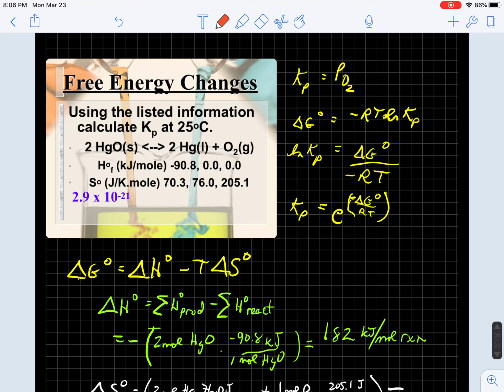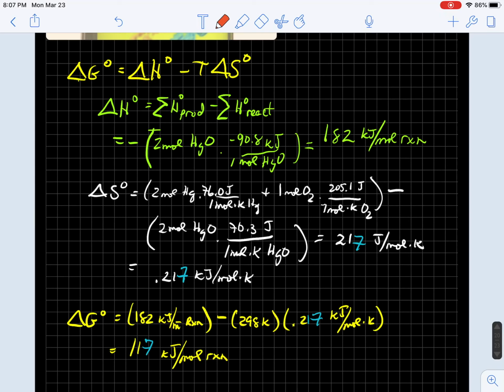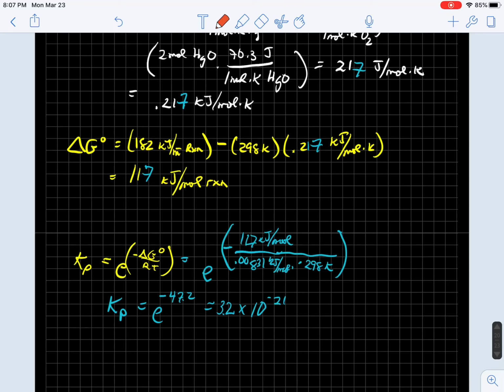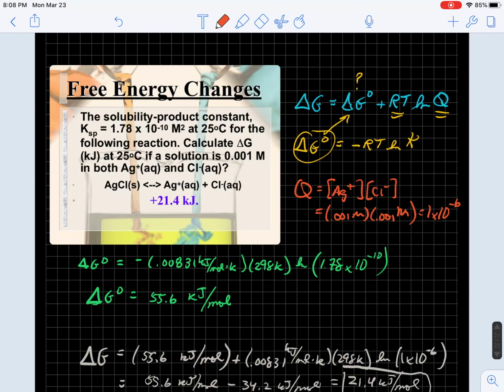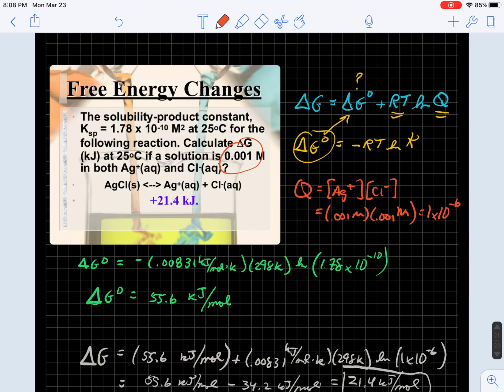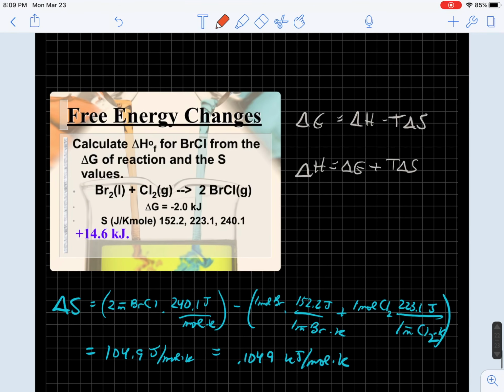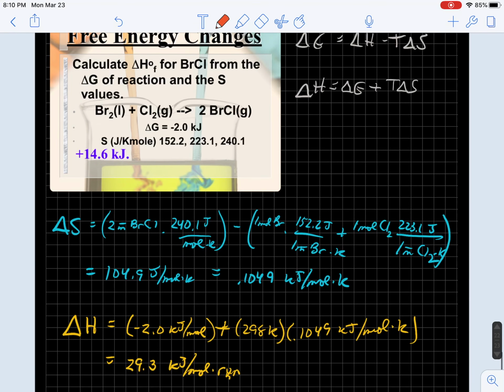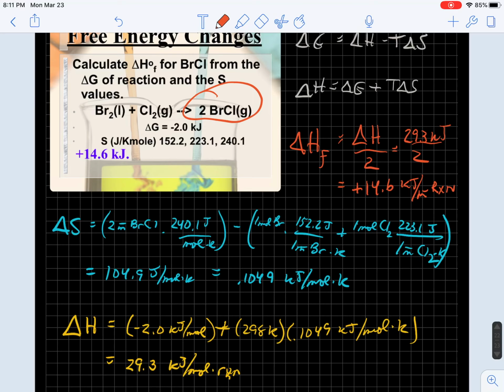AP Chem Chapter 17 part 4